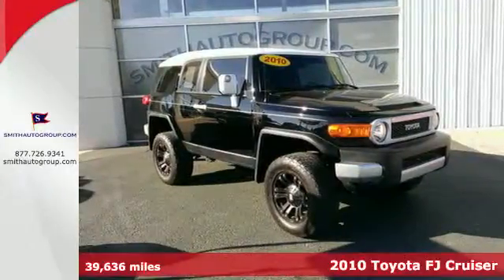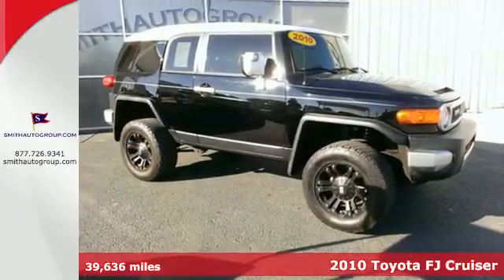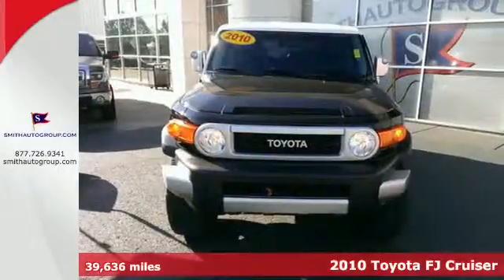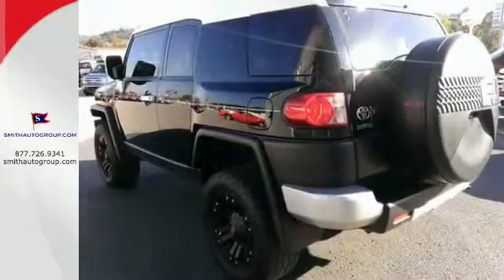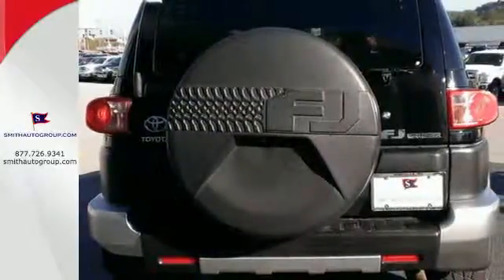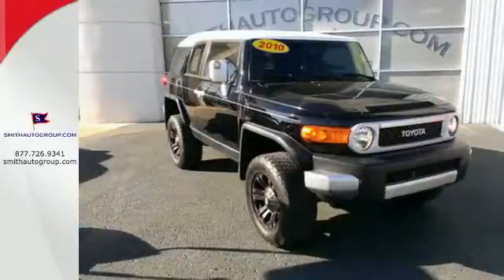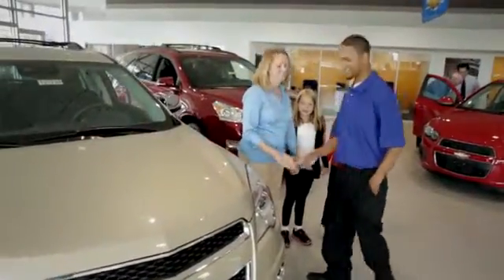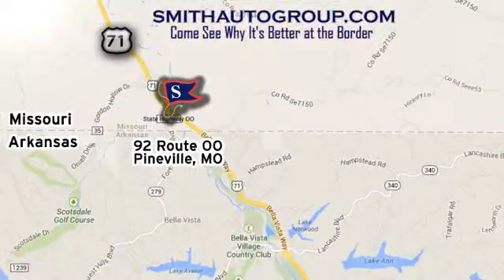2010 Toyota FJ Cruiser Pineville MO Bella-Vista AR, MO #10246 - SOLD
Year: 2010
Make: Toyota
Model: FJ Cruiser
Trim: 4WD
Engine: 4.0L V6
Transmission: Automatic
Color: Black
Interior: Dark Charcoal
Mileage: 39636
Stock #: 10246
VIN: JTEBU4BFXAK072038
Your satisfaction is our business! The Smith Bella Vista EDGE! Don`t miss out on owning this charming 2010 Toyota FJ Cruiser. This wonderful Toyota FJ Cruiser is just waiting to bring the right owner lots of joy and happiness with years of trouble-free use. J.D. Power and Associates gave the 2010 FJ Cruiser 4.5 out of 5 Power Circles for Overall Initial Quality Mechanical.

Address:
92 Route OO